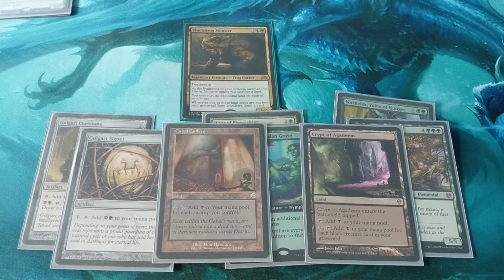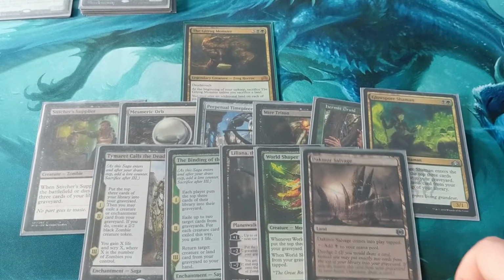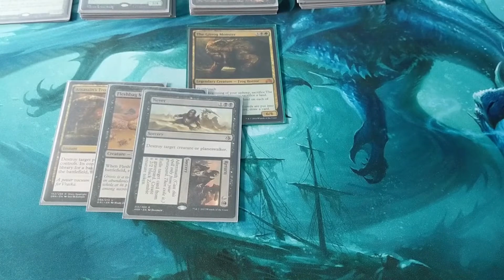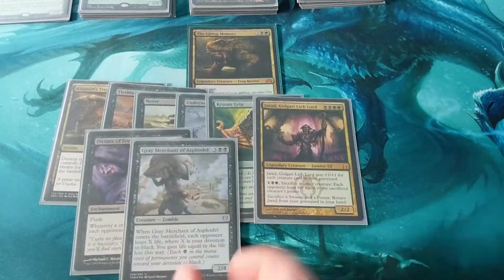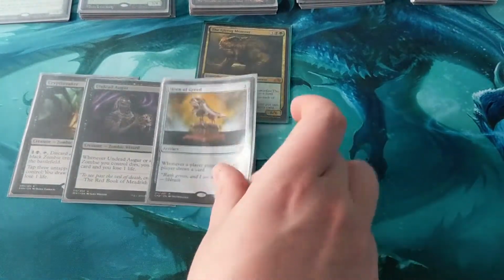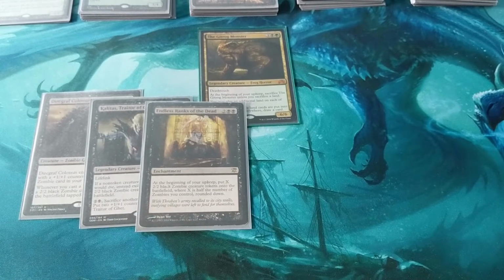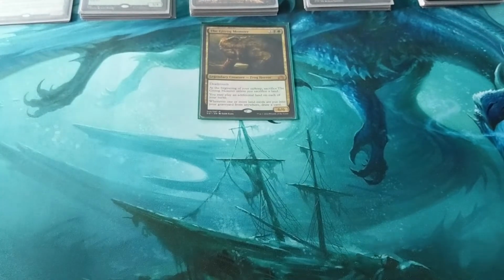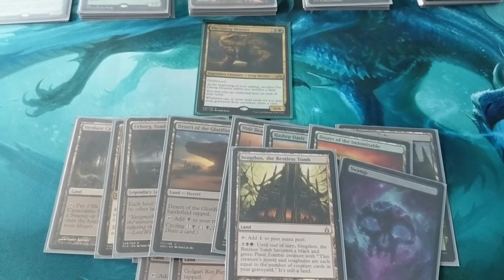Ryan's Deck Breakdown EDH/Commander| GIVEAWAY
Hey Guys!
1. Like
4. Share the Video

You may be the lucky WINNER!!